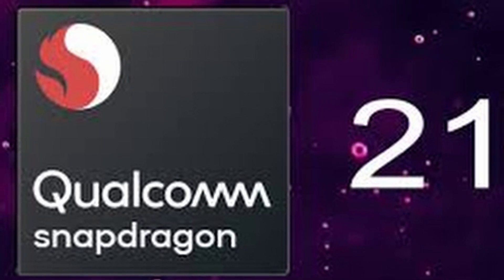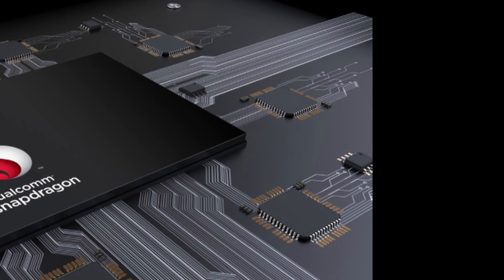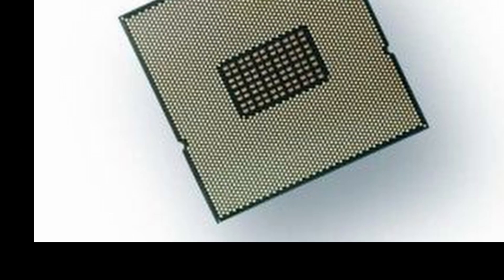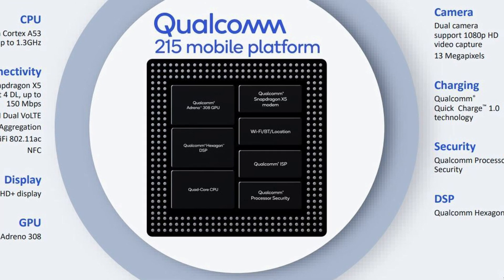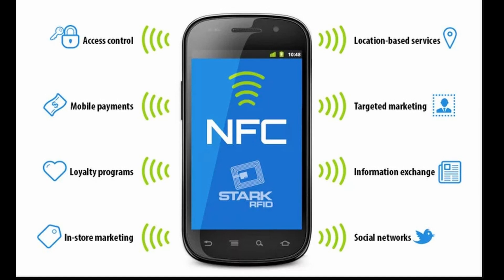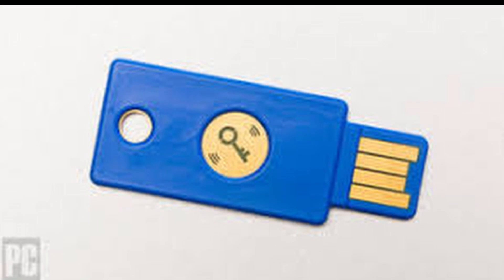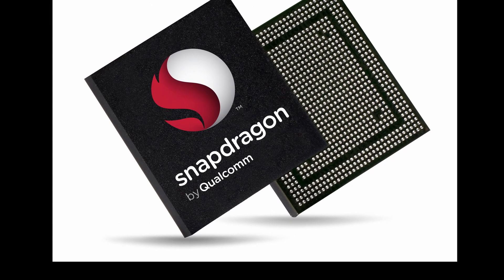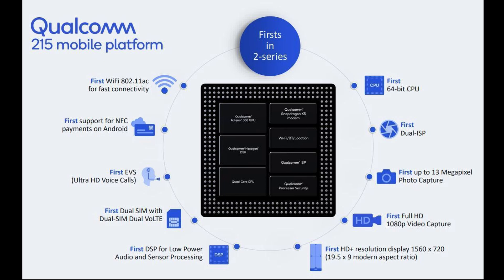snapdragon 215 explained//snapdragon 215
In this video we have explained the features of snapdragon 215 processor...It is a successor of the previous generation snapdragon 212 processor...It features some cool features which are exclusively for the first time in the 2nd gen. processors of the snapdragon...